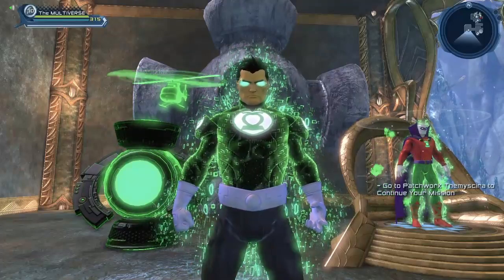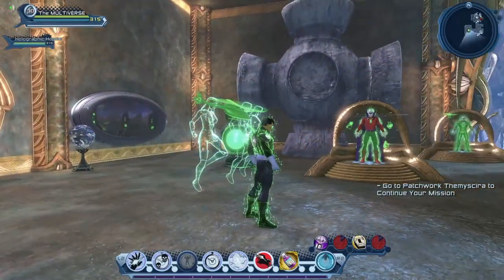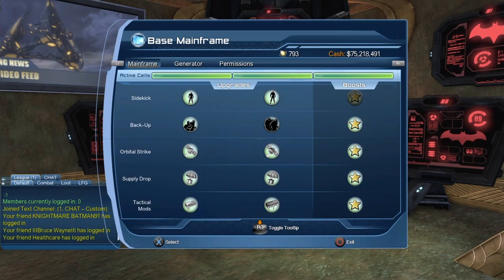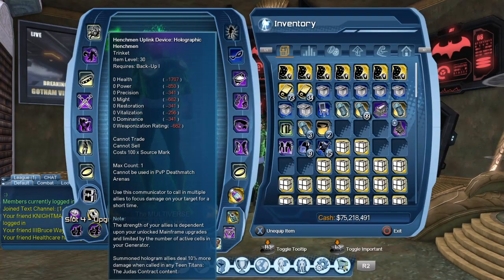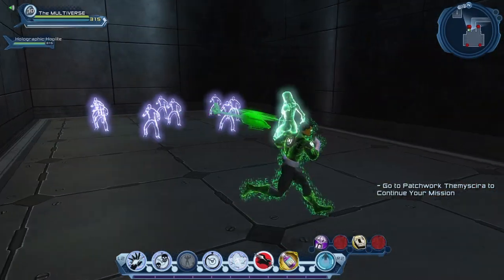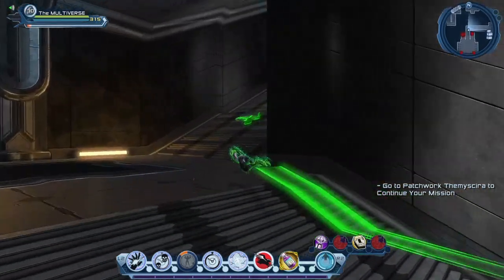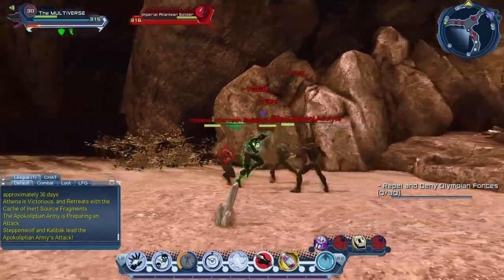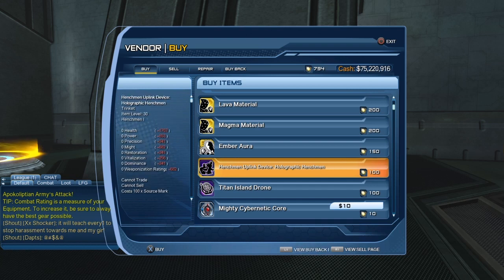DCUO Holographic Henchmen